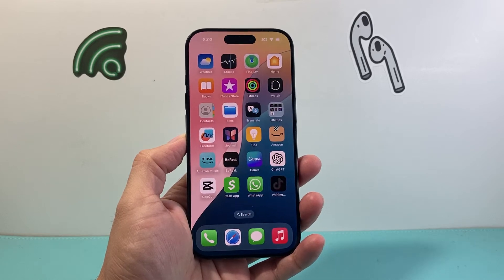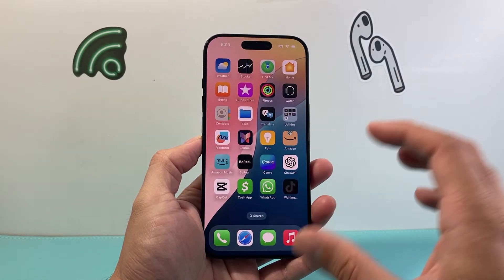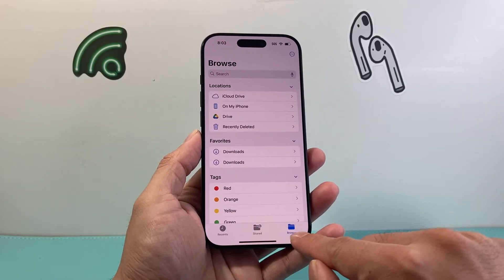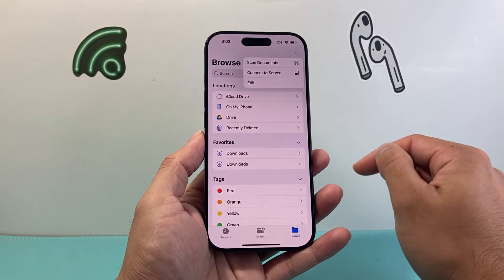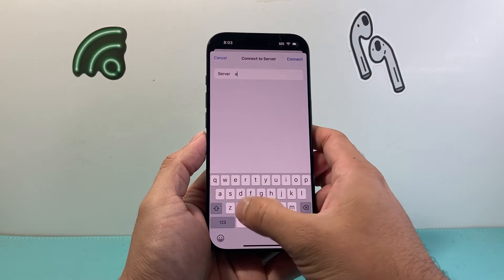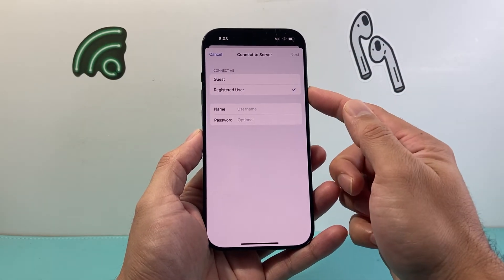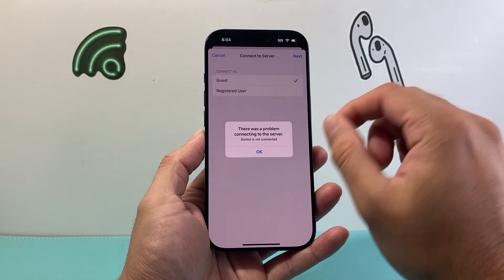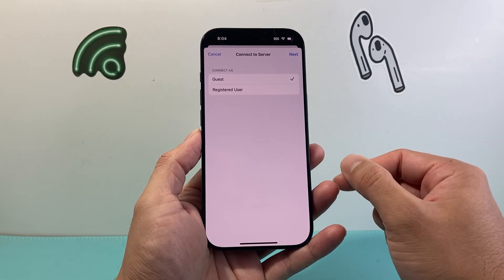How To Connect To Server on iPhone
In this tutorial you will learn how to Connect to a Server using your iPhone to access filesystems.